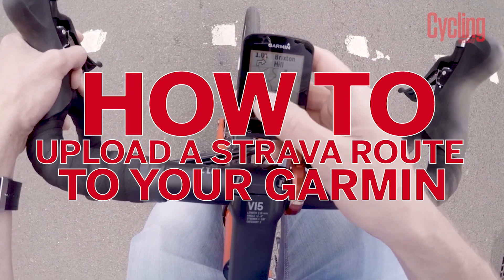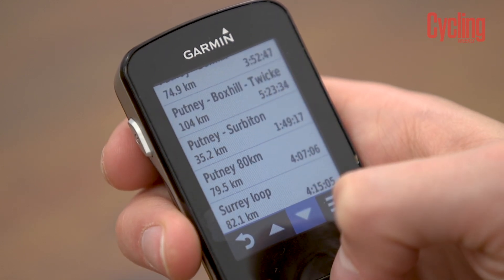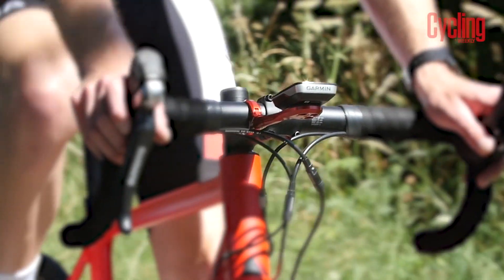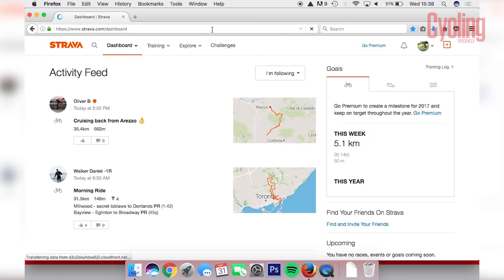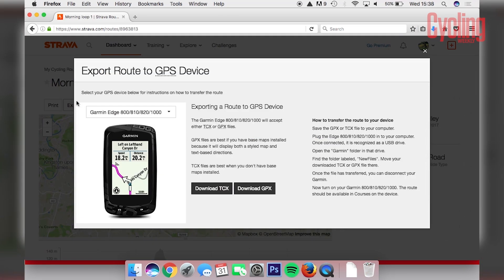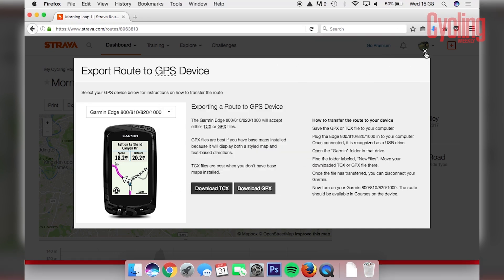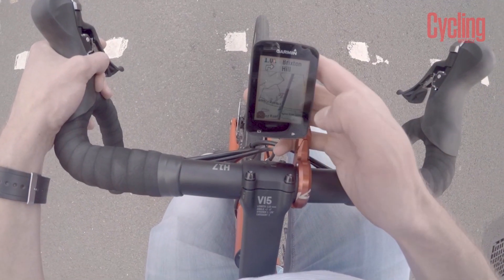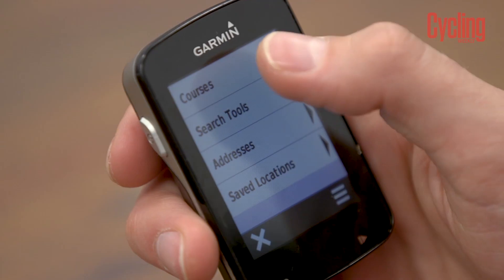How to upload a Strava route to your Garmin | Cycling Weekly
How to upload Strava routes to your Garmin
It's useful to have a route to follow on your Garmin.

First you need to create a course on Strava, for the route you want to follow. You may want to do this by mapping the route out yourself on the Strava desktop app, or you may decide to choose from one which you’ve already ridden or that someone else has recommended. You may even decide to follow a pro’s route.

Then you need to connect your Garmin to your computer, so that it appears on your computer’s desktop.

Next you’ll need to export the route from Strava as a GPX file or a TCX file. The Garmin Edge 500 range only works with TCX files, but other Garmin computers can use either a GPX or a TCX file. Basemaps help as they give you a map and directions to be followed.

As a default, the downloaded file will be saved to your Downloads folder on your computer, unless you’ve chosen a different location. You can then drag and drop the file to the Garmin icon on the computer desktop, placing it in New Files.

And that’s the lot. Your new route should appear on your Garmin and you’re ready to follow it.